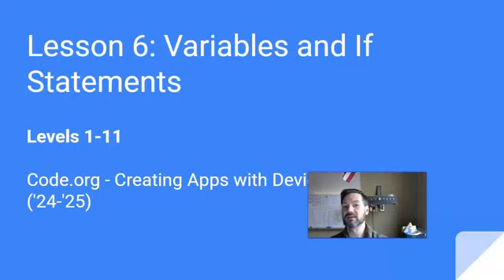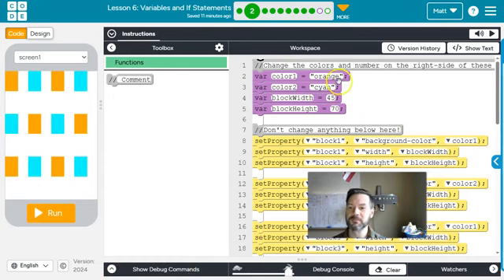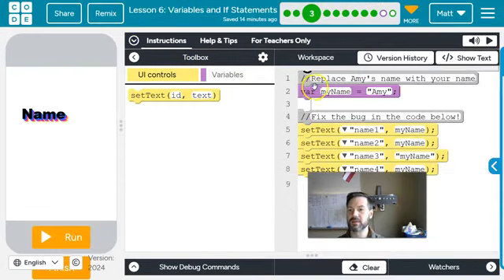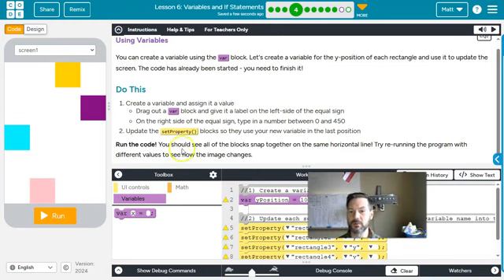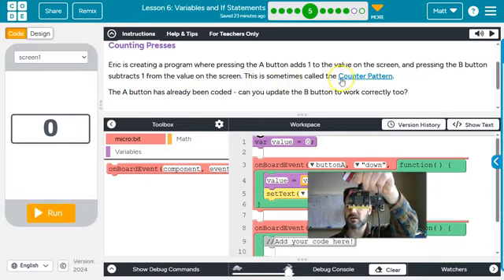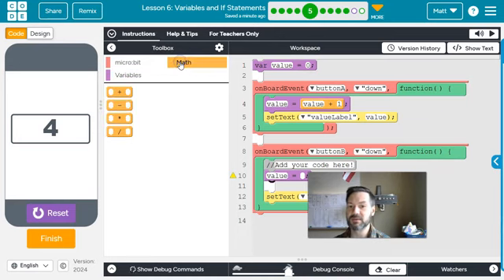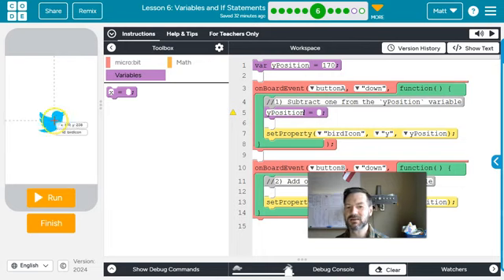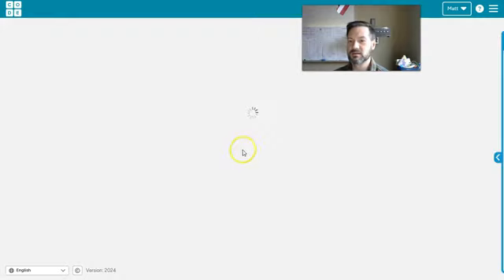Lesson 6, Part 1: Levels 1-6 (Creating Apps with Microbit)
Level 1 - 00:14
Level 2 - 01:28
Level 3 - 07:06
Level 4 - 11:30
Level 5 - 17:02
Level 6 - 24:45